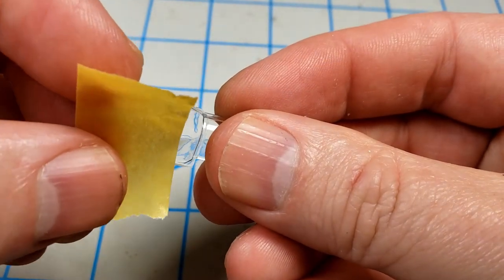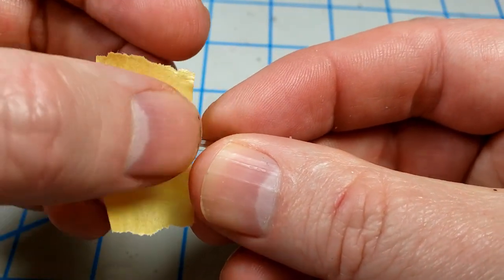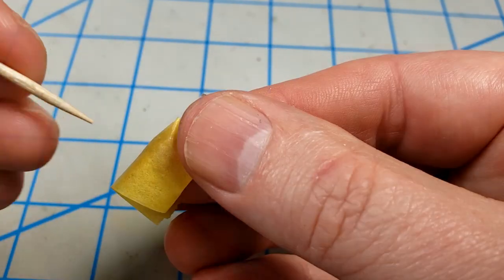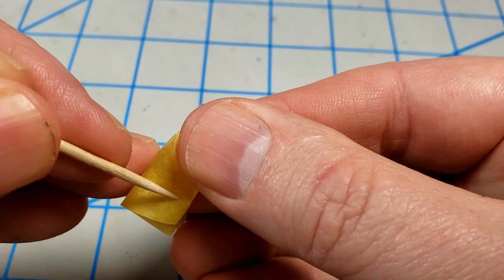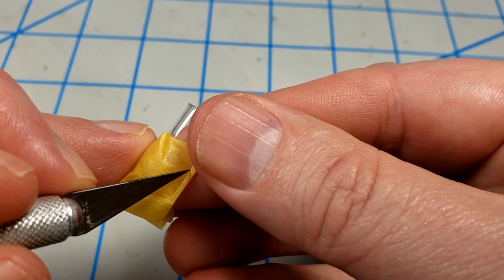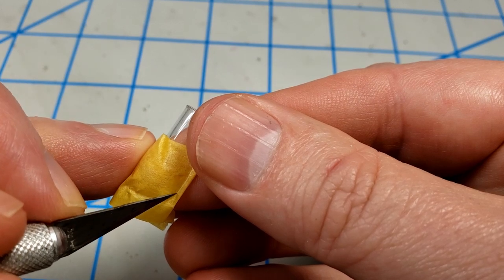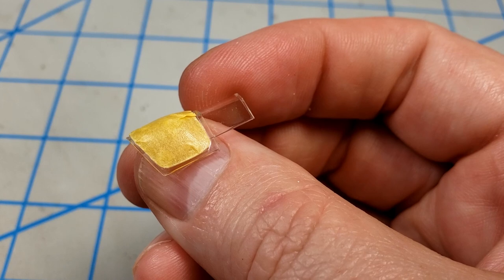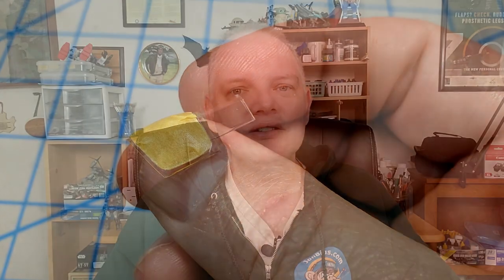Masking Clear Parts Made Easy!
Masking clear parts seems to be one of those tasks that scale modelers are either totally comfortable with, or they try to avoid it as if it were angry hornets.

Because I'd spent so many years working on aircraft, I had to get comfortable with it. It's hard to build airplanes and NOT mask canopies!

In that time, I experimented with quite a few methods. Some I liked, some not so much. Eventually I settled on a core set of methods that work in just about any situation. This video takes a look at those, and some other factors that you may find helpful to consider.

0:00 Goofy Intro
0:15 What's this video about?
3:46 Warning! ;)
4:15 Sticky masking methods
4:29 Masking tape
7:01 Parafilm and Bare Metal Foil
10:21 Always, always, always...
11:13 Commercial masks
13:14 Masking fluid
14:28 Just paint it! (With acrylic paint...)
15:18 Decals/tape strips
16:25 Removing canopy masks after painting
17:47 Cleaning after masking removal
18:24 The key to successful masking
19:21 Common problems
22:02 So what do you recommend?
23:22 A final point
24:46 Wrapping up
27:25 🐰🥚